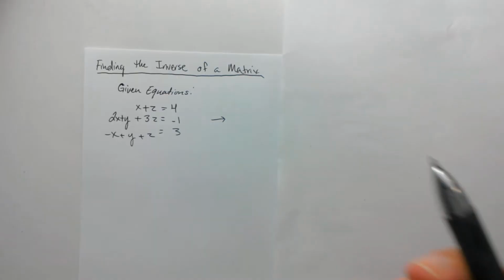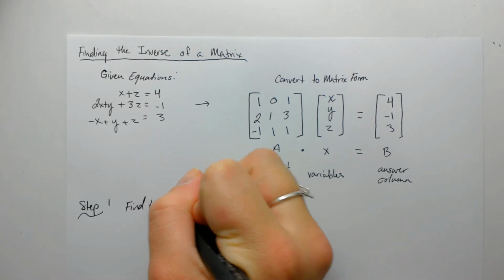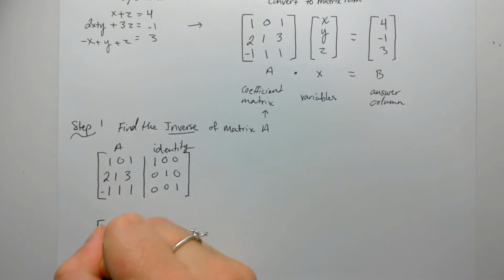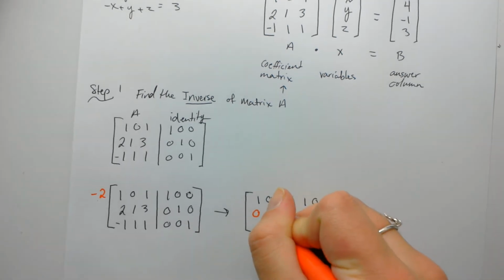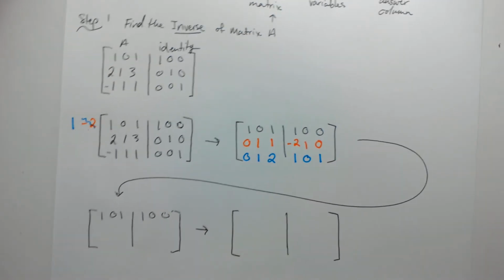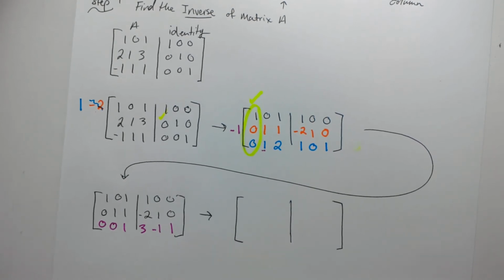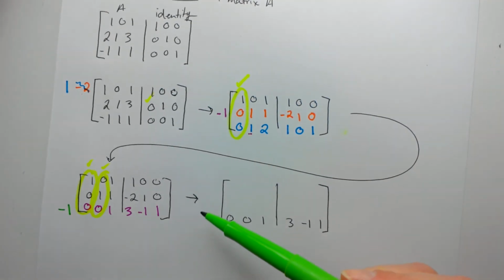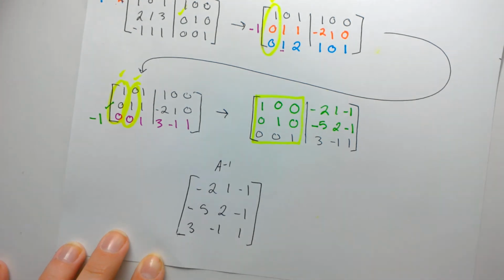Finding the Inverse of a Matrix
This is how to find the inverse of a matrix. I'm sorry it's so fast-paced, but YT didn't let me upload the more in-depth 20 min explanation I previously had, so here we are._.
The important thing to remember is that you're distributing the opposite value and adding it to the row we are wanting to cancel.
It's imperative and super duper important that this step is done right because it's the basis, (the ENTIRE foundation), to solving a matrix system of equations by using the inverse.

Again, don't hesitate to ask me questions:)